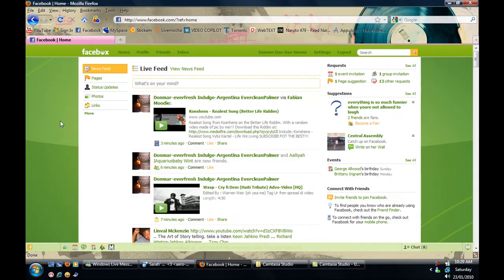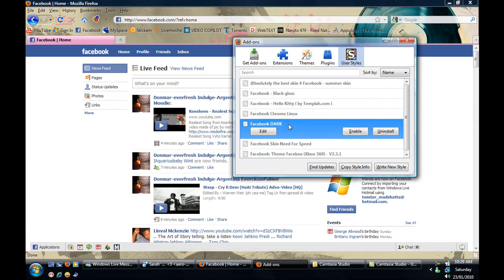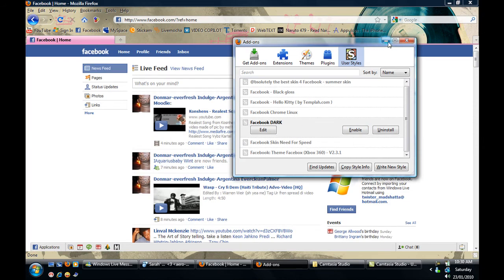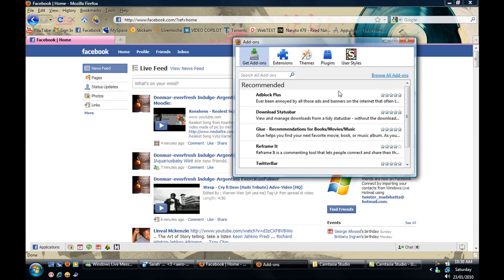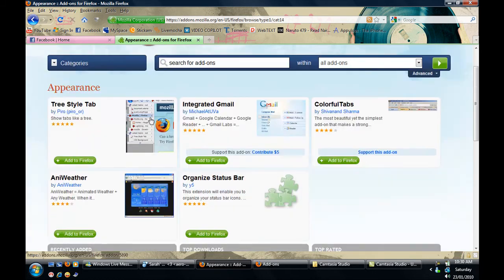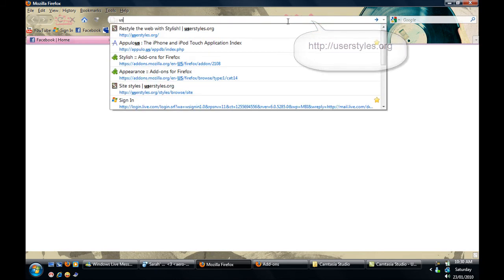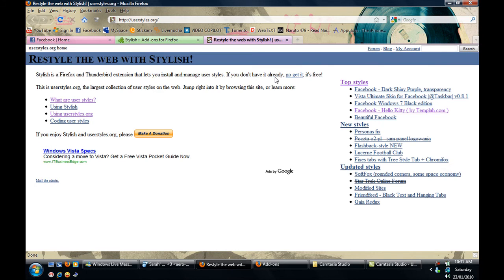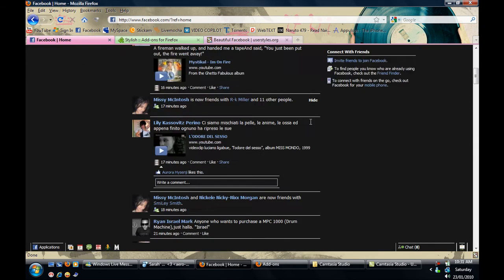Adding Skin to Facebook With Stylish Add-on For FireFox